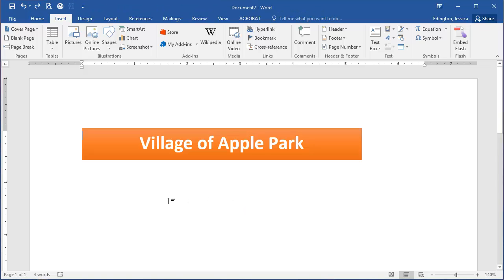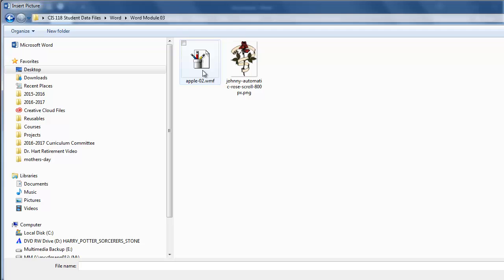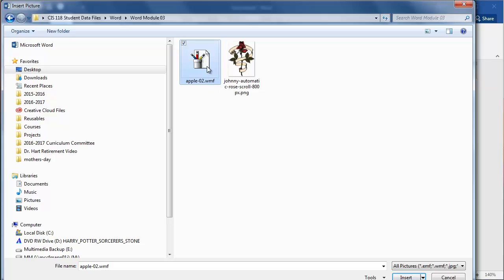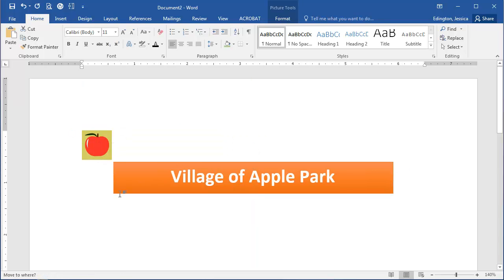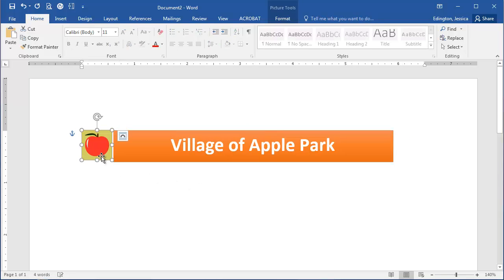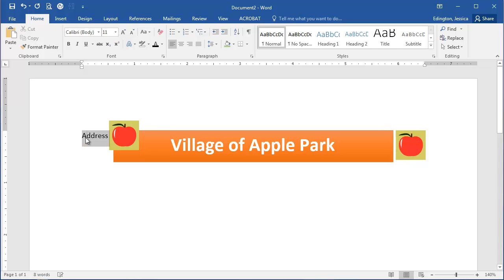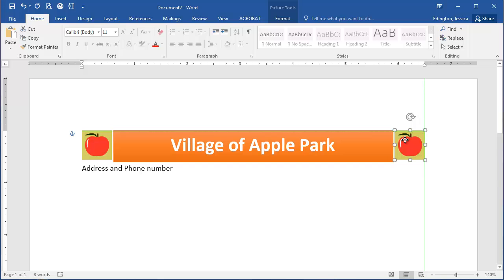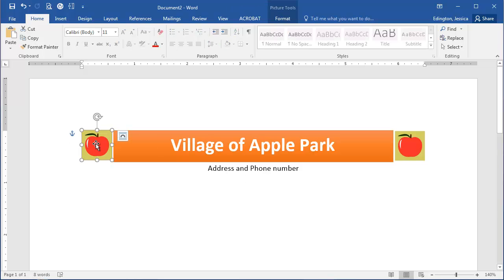Microsoft Word 2016 - Float Graphics for Easier Layouts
Use the text wrapping and layout tools to float your images, graphics, shapes, and more so they are easier to rearrange and move around your page.